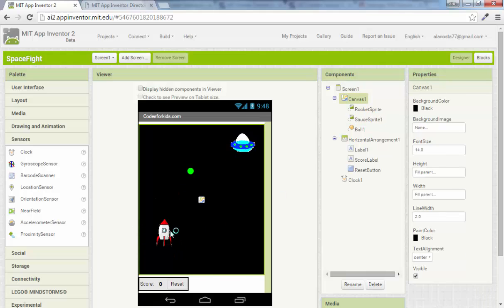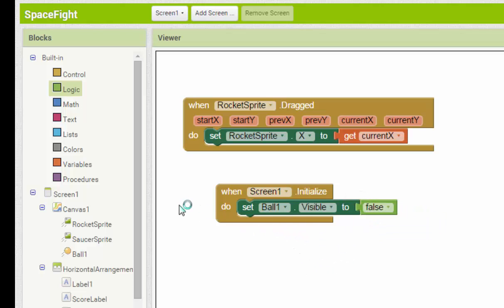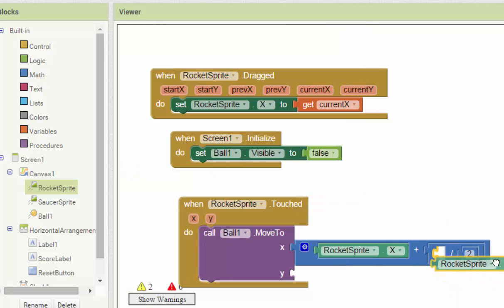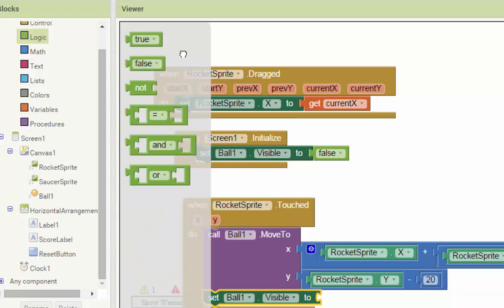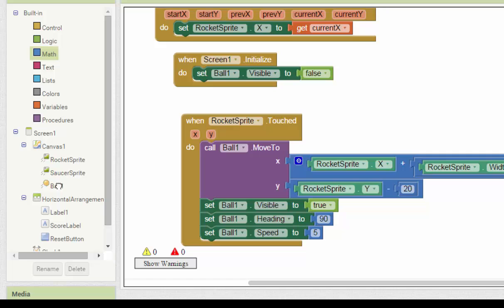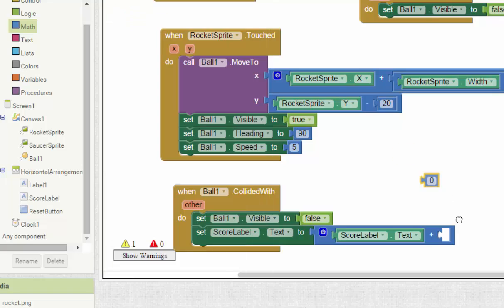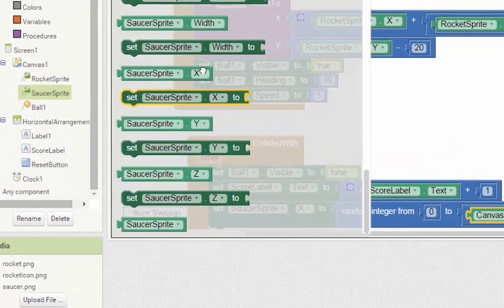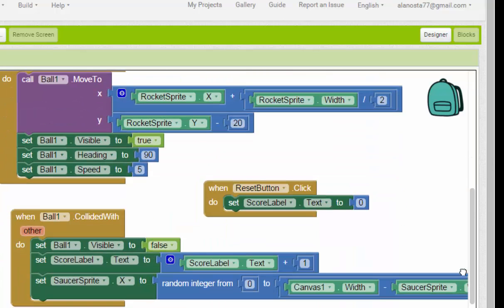MIT App Inventor Tutorial 9b( Space Fight)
Mobile apps development tutorial for kids. From Codesforkids.com
Mini Games